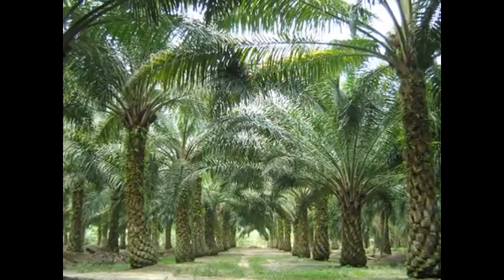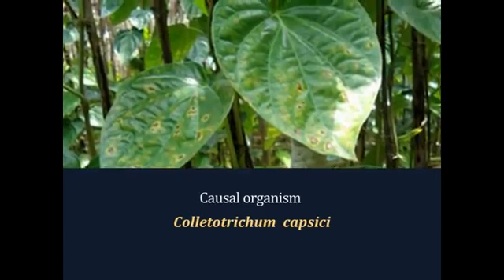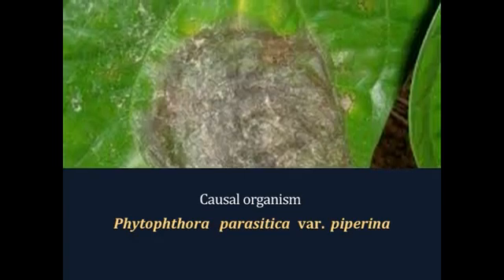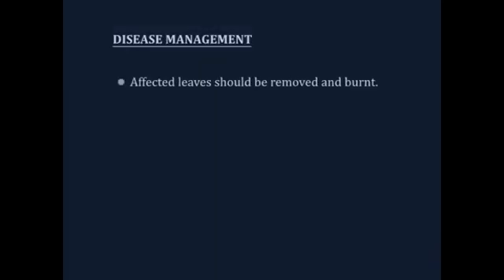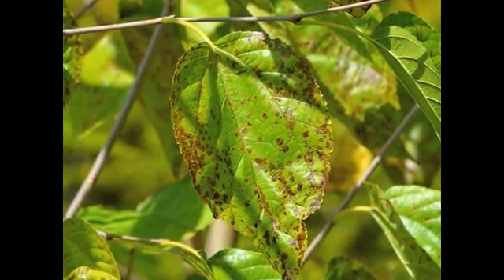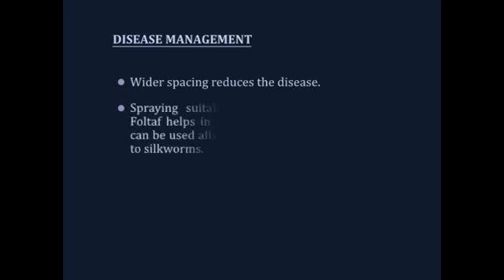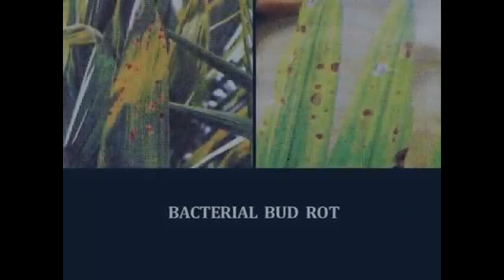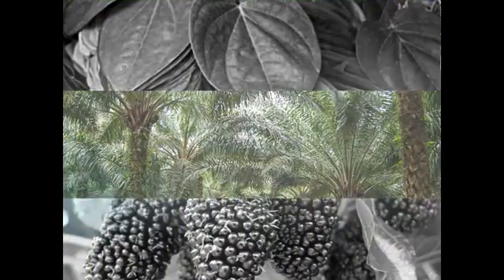DOHC&TM DISEASES OF BETEL VINE, MULBERRY, OIL PALM AND ..